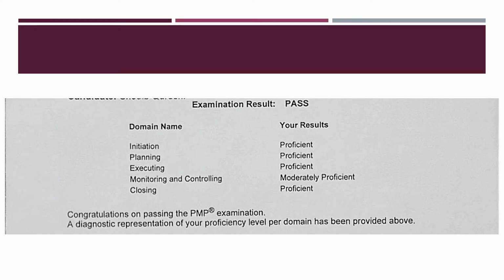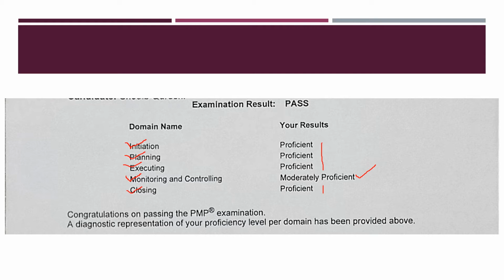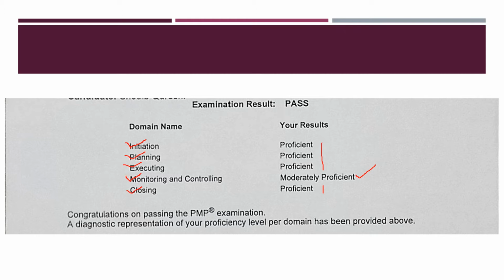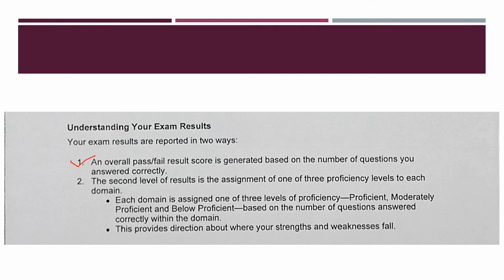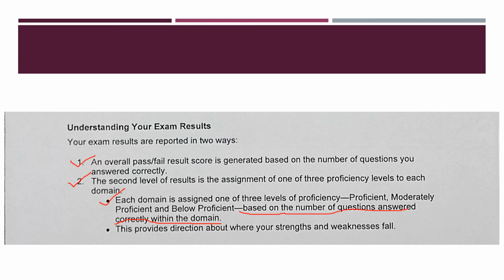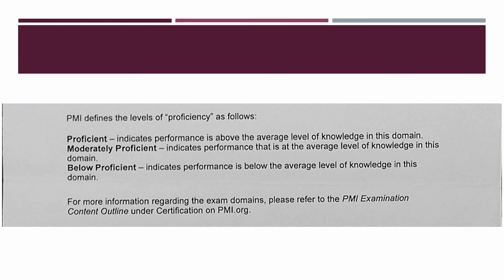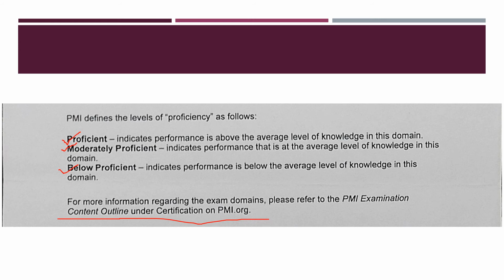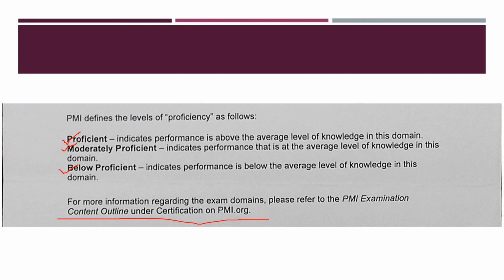Proficient, Moderately Proficient, Below Proficient | Understanding your PMP Exam Result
PMP CERTIFICATION INFO AND FAQs